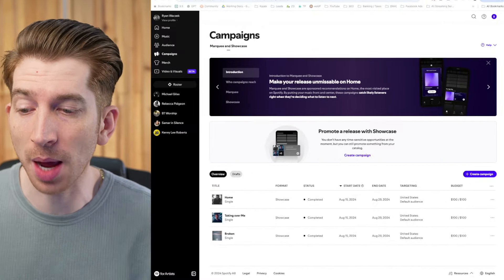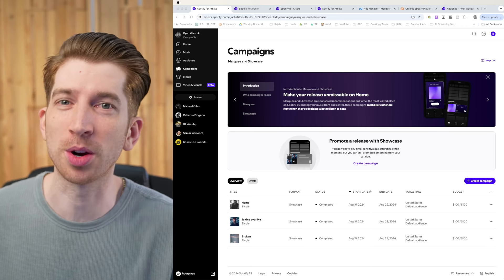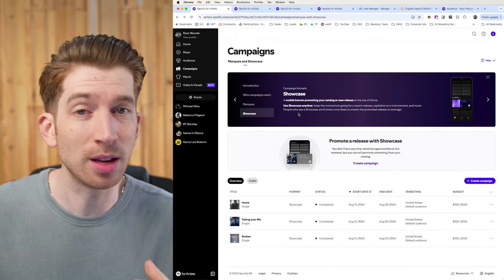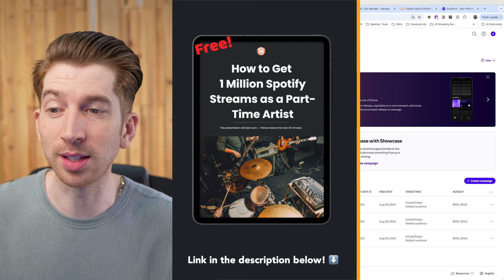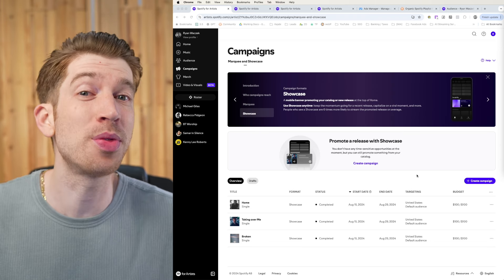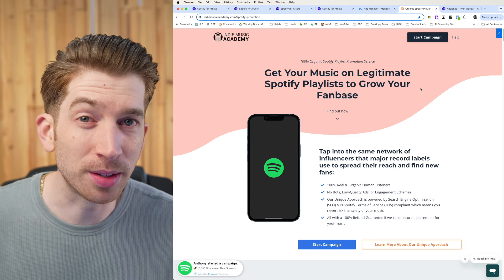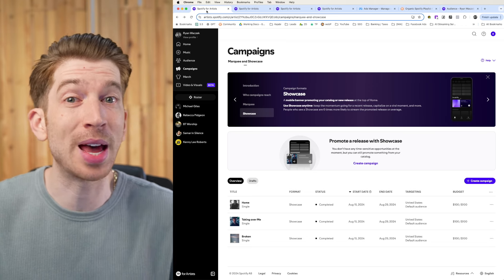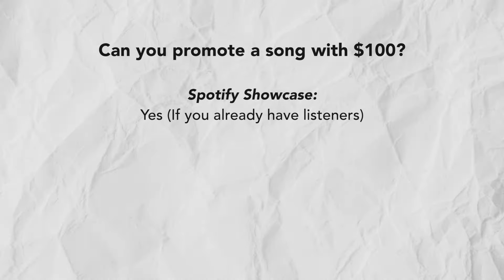I spent $100 on Spotify Promotion. Here's what happened.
I tested the most popular Spotify promotion. What did $100 get me?
👋 Need help? Hire Us to Run Your Ads and Get Into Spotify Playlists

►► How to Get 1 Million Streams as a Part-Time Artist (Free Workshop)